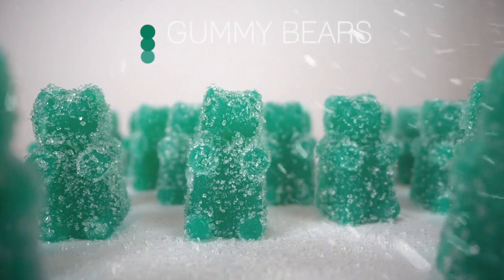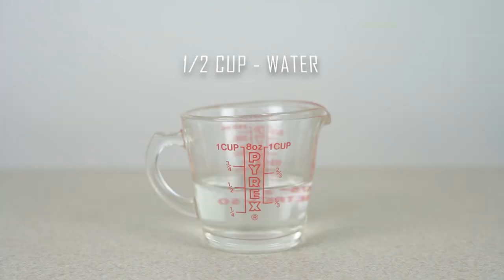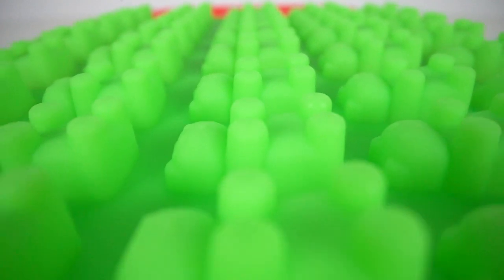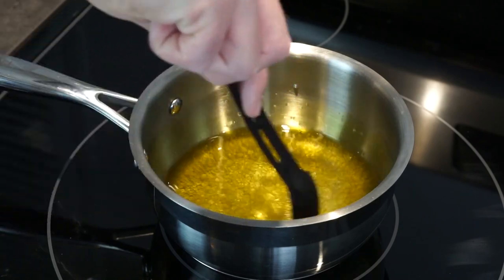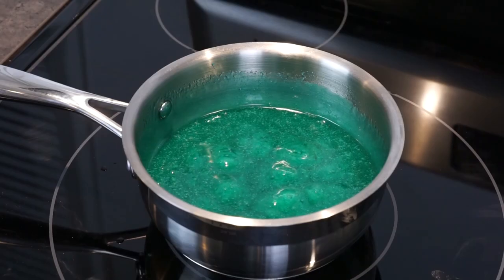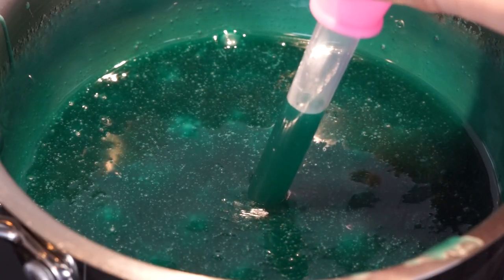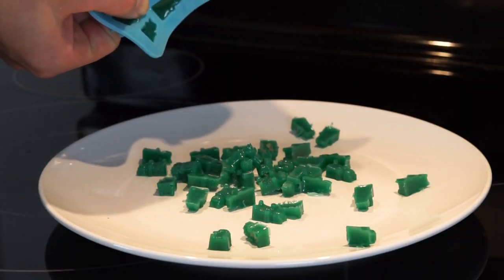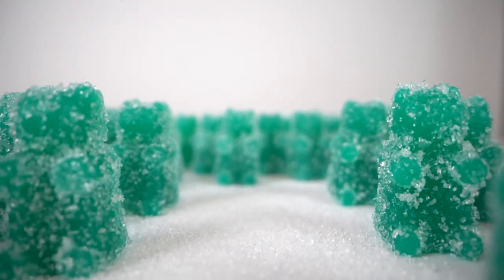Cooking with Cannabis: THC Gummy Bears